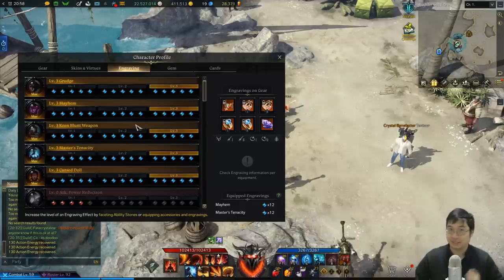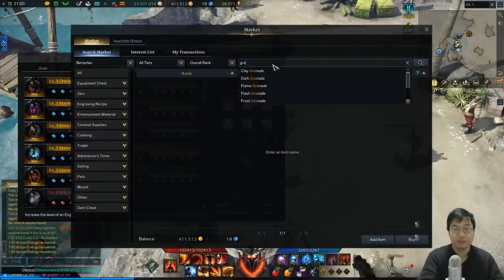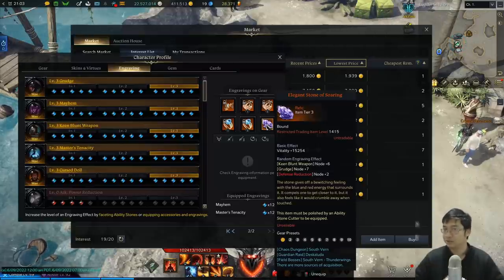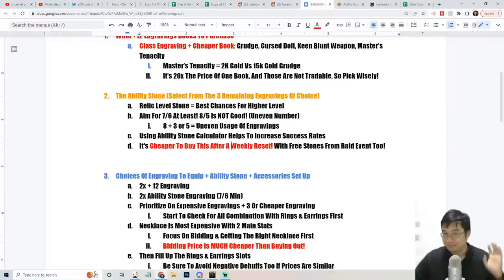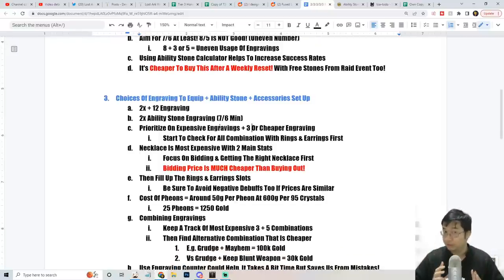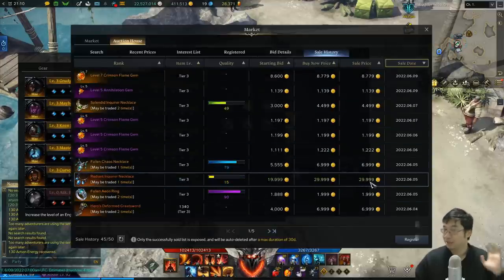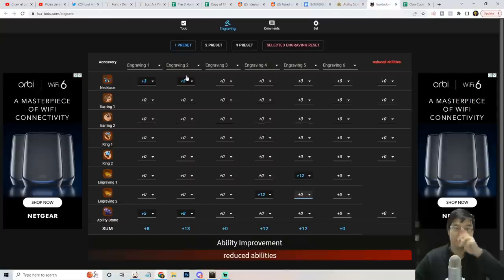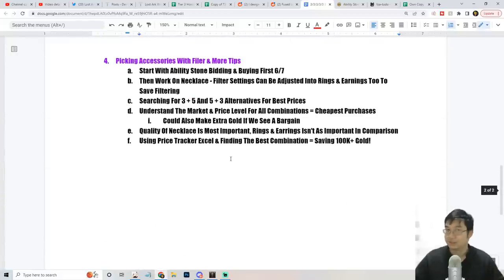CHEAPEST Methods For 5x MAX END GAME Engravings! Step By Step Guide | Lost Ark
Our Updated Engravings Guide, With More Tips & Methods!

Time Stamp
0:00 Intro
0:10 Overview
1:36 Engraving Books
4:19 Ability Stones
8:21 Accessories Choices

My Excel Price Tracker (Go To Files & Make A Copy To Change Values & Titles)